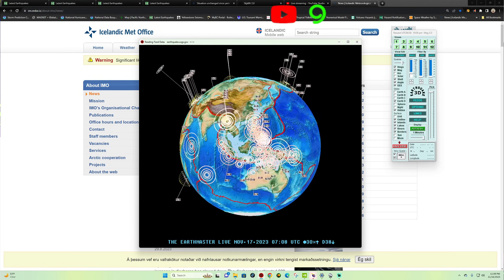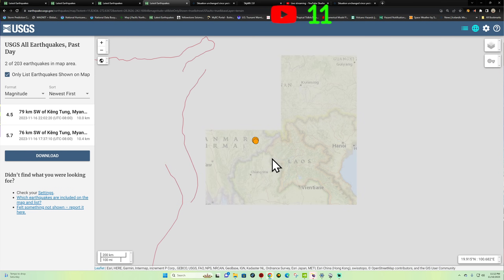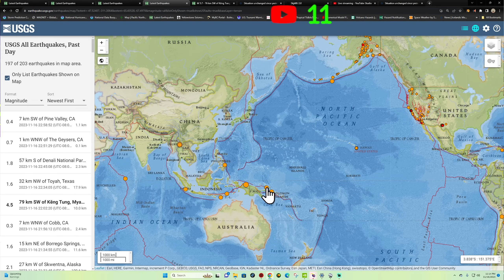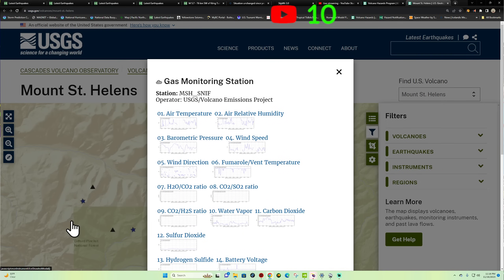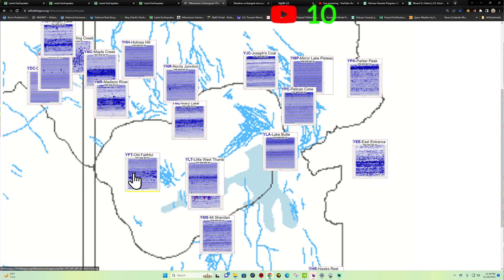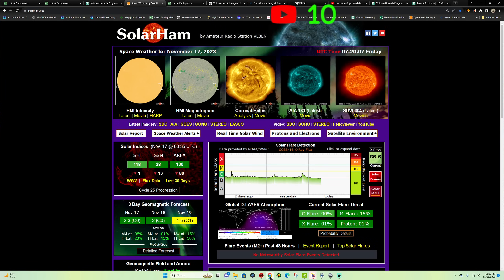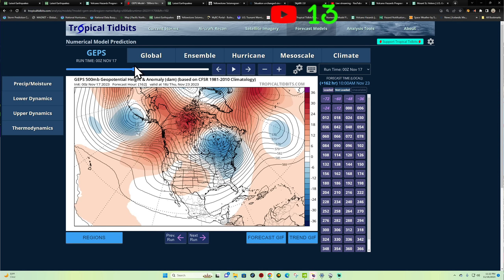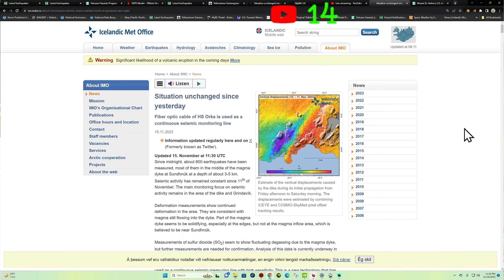More Earthquakes at Washington Volcano. West Coast update. Thursday night 11/16/2023